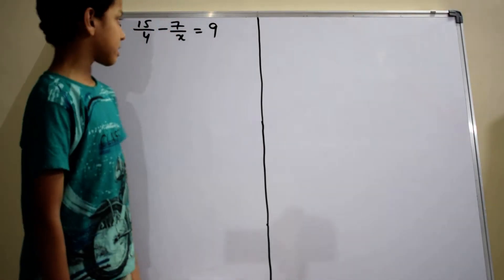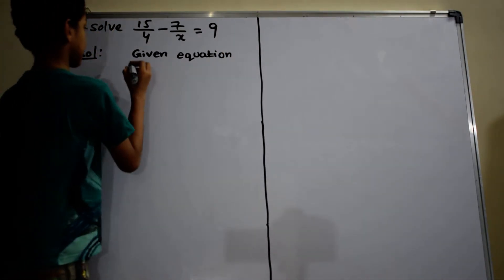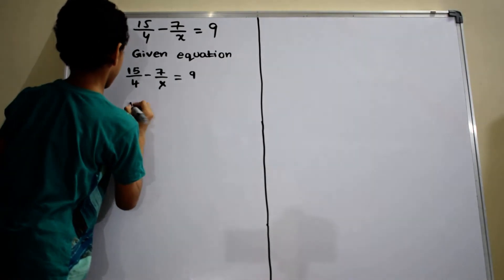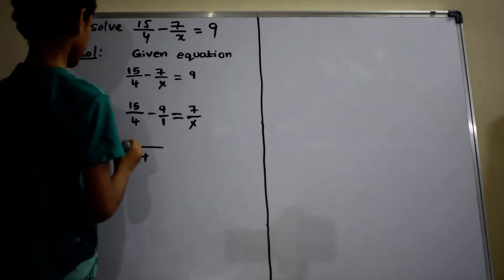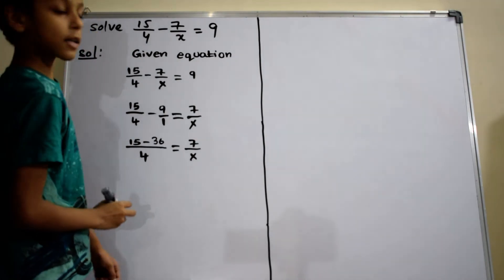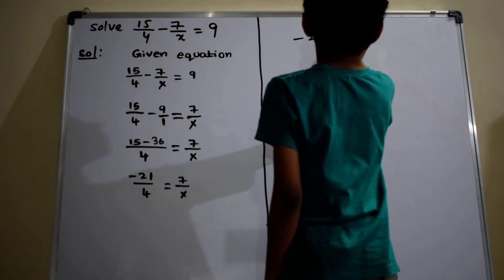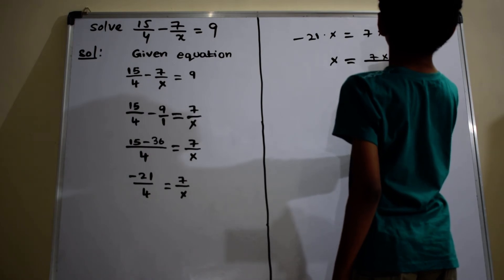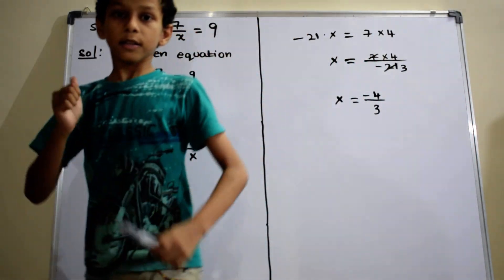Linear Equations-3 | CBSE | Class 8 | Mathematics